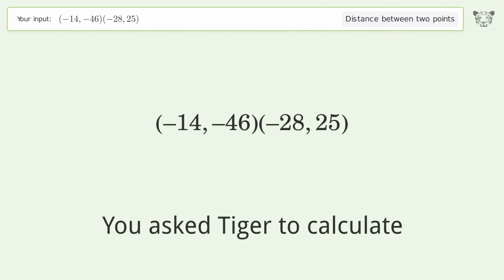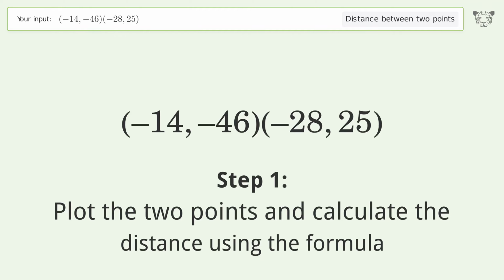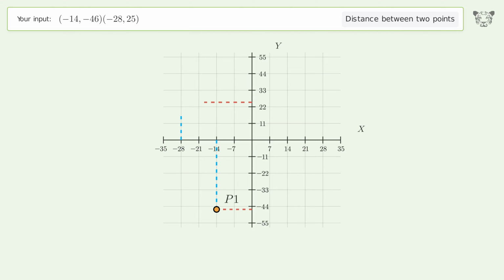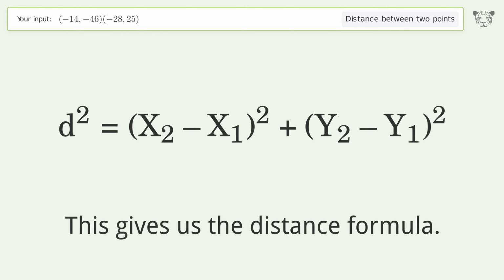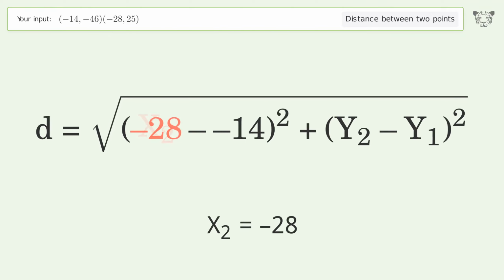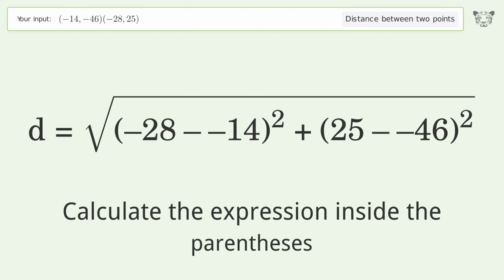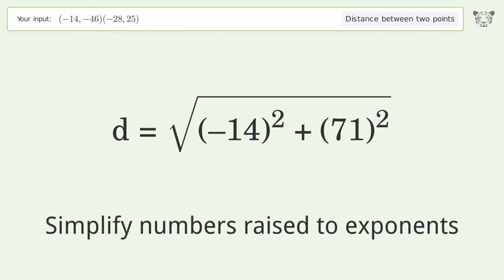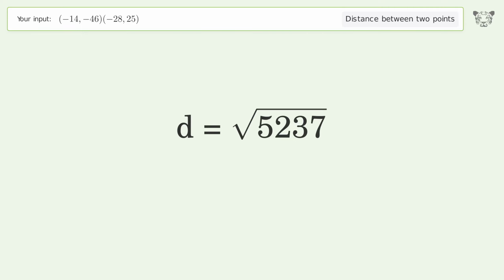Find the distance between two points p1 (-14,-46) and p2 (-28,25): Step-by-Step Video Solution